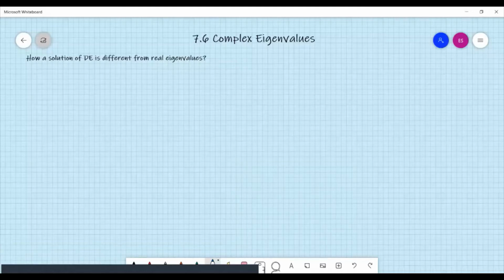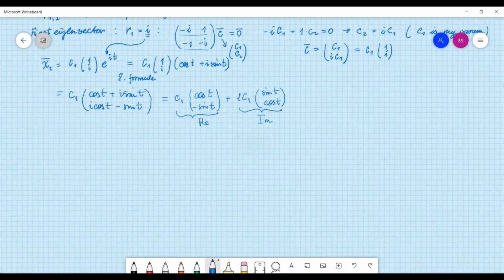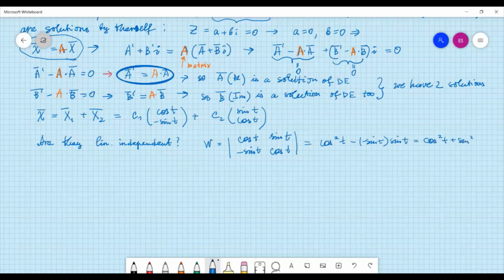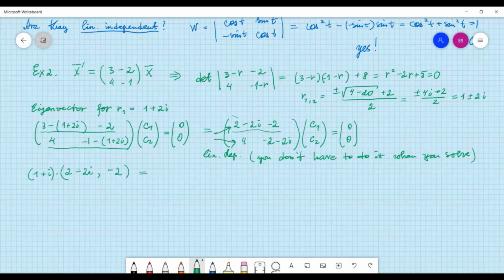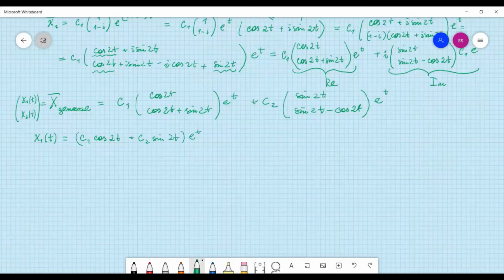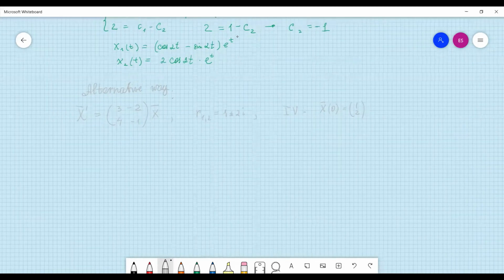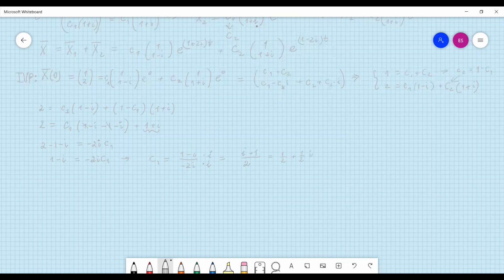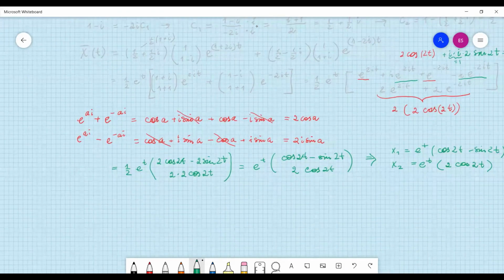Differential equations. Section 7.6: Complex eigenvalues.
DE lecture.